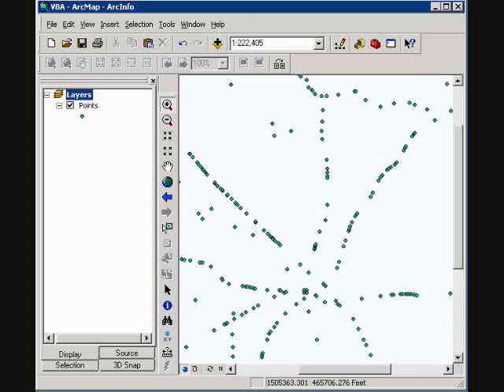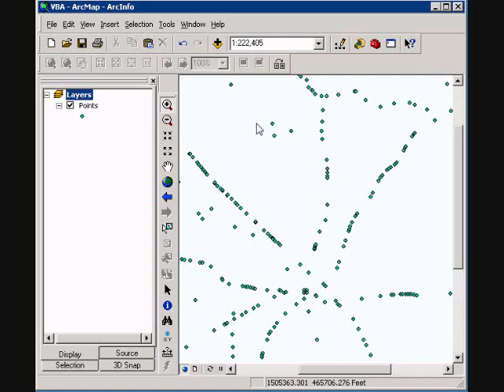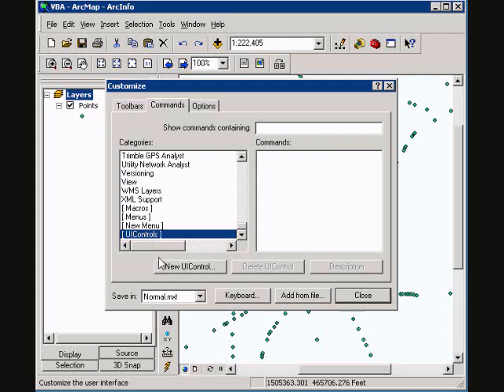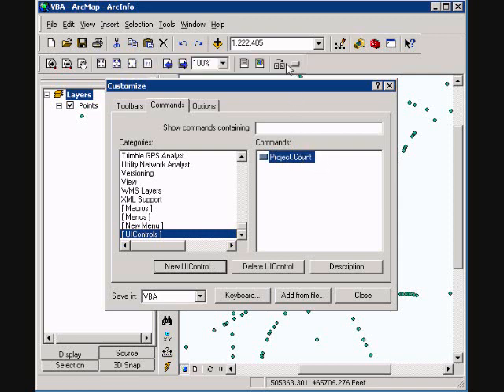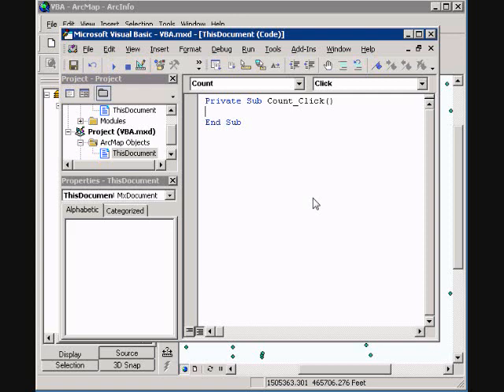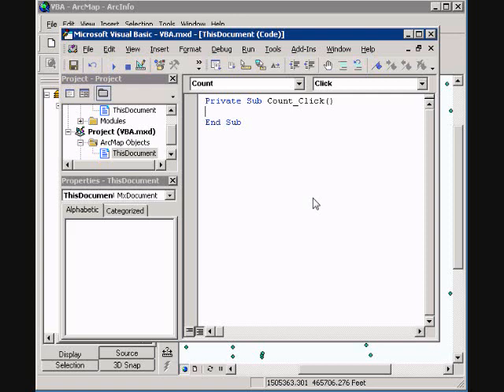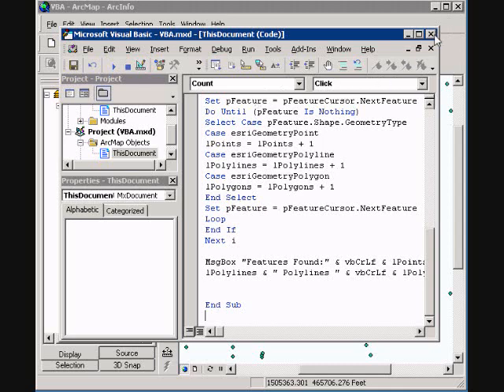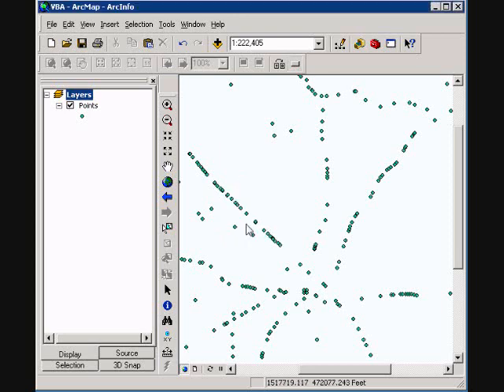Add VBA Code to ArcMap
Learn how to add VBA code to the ArcMap interface.